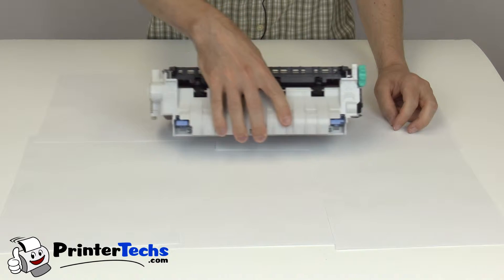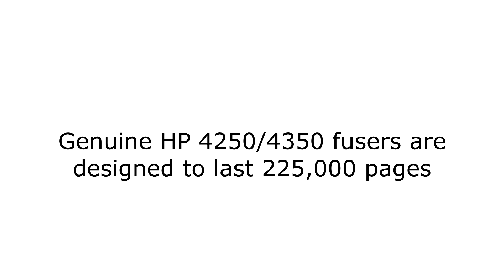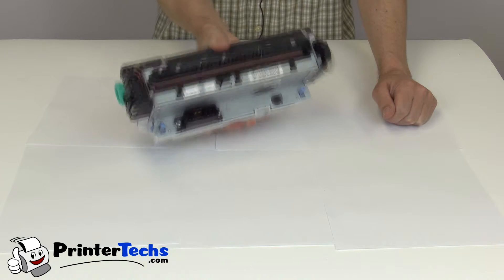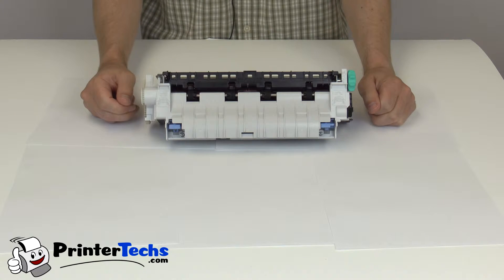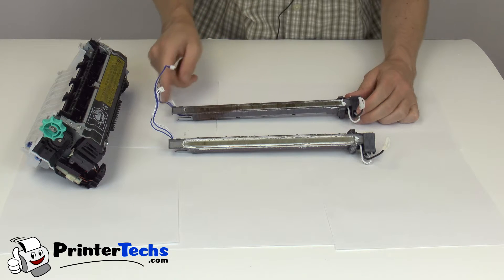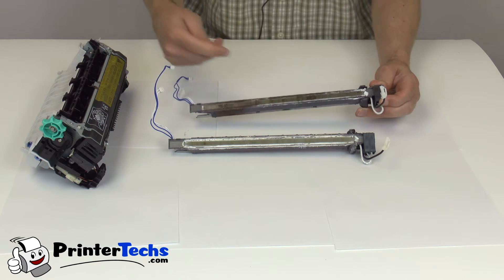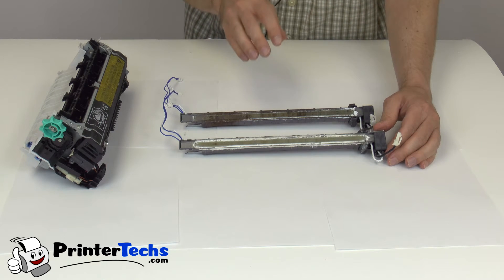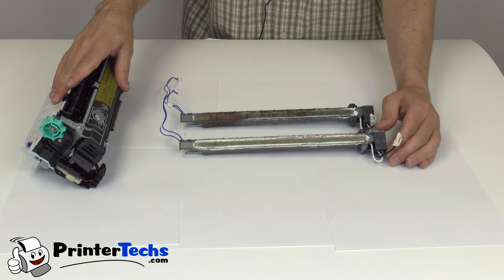PrinterTechs HP Laserjet 4250, 4350 fuser, Long Life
HP Laserjet 4250/4350 long life fuser from PrinterTechs, tested to over 500,000 pages! RM1-1082-long-life